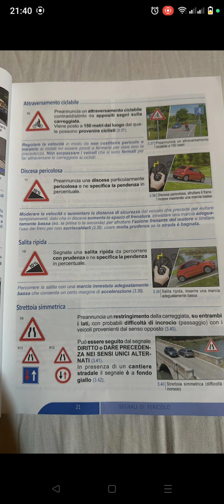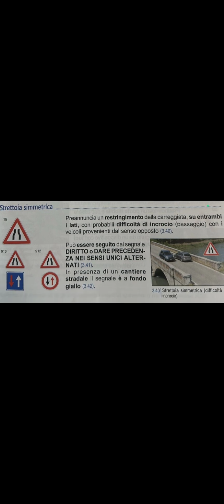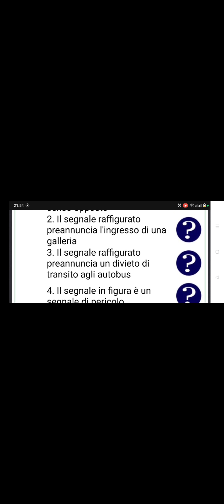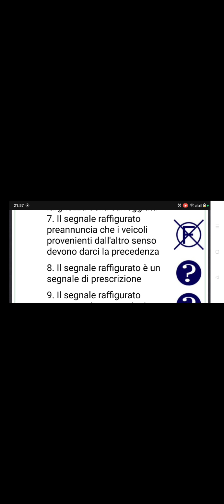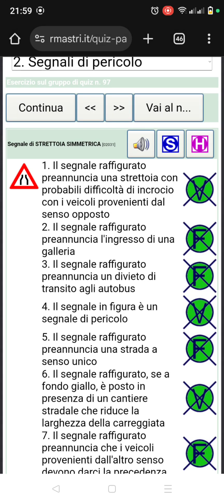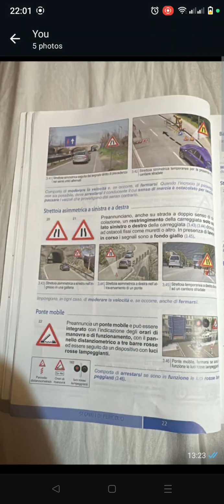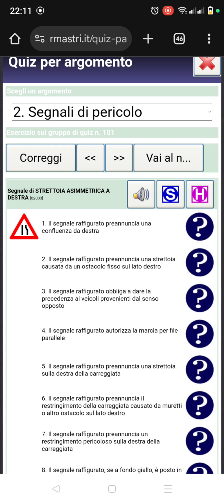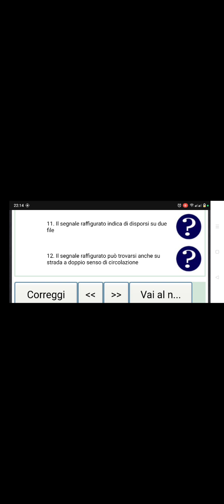Chapter 2 lesson 10